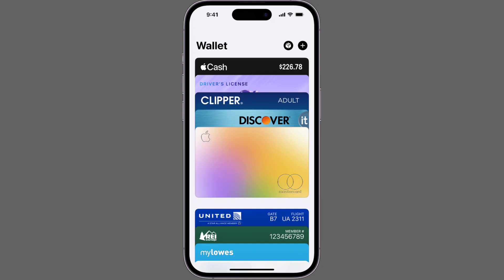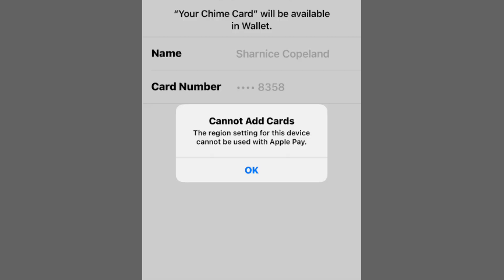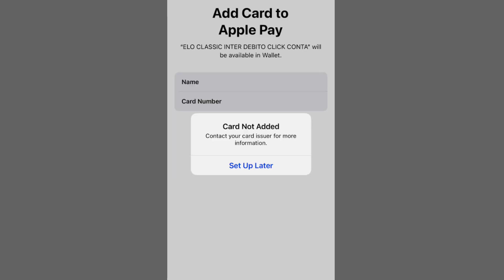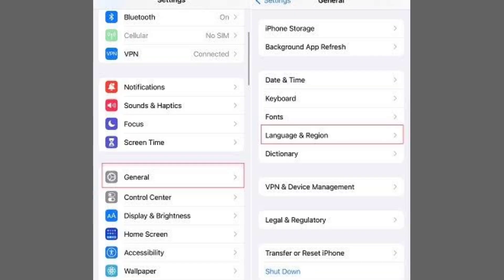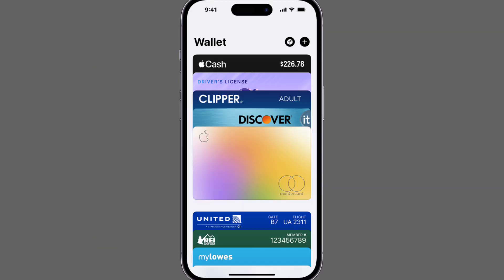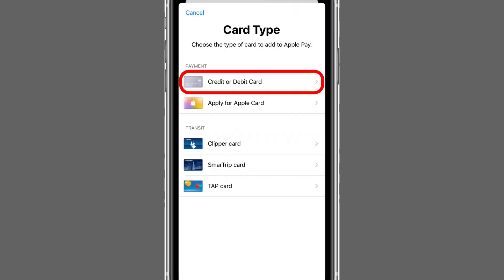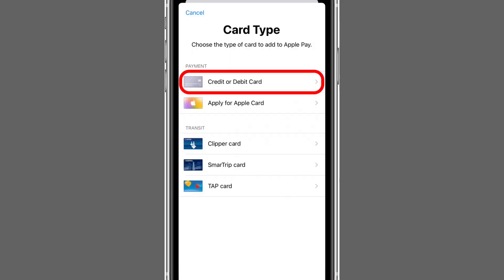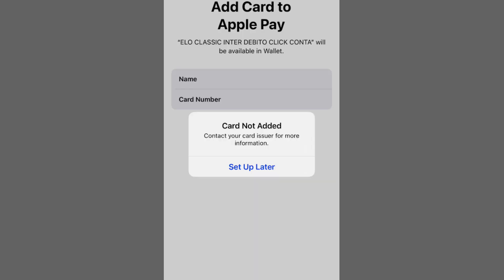How To Add Your Card To Apple Wallet! (2024) (Fix Can't Add Card To Apple Wallet)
fix can't add card to apple wallet,
how to fix can't add card to apple wallet,
contact your card issuer for more information apple pay,
how to fix card not adding to apple wallet,
why i can't add card to apple wallet,
apple wallet unable to add card,
i can't add card to apple wallet,
wallet apple pay could not add card,
cannot add apple card to wallet,
i am unable to add card to apple wallet,
apple wallet cannot add credit card
add card to apple wallet,
add card to apple wallet on watch,
how to add card to apple wallet without verification,
how to add card to apple wallet,
add a card to apple wallet,
add any card to apple wallet,
add a gift card to apple wallet